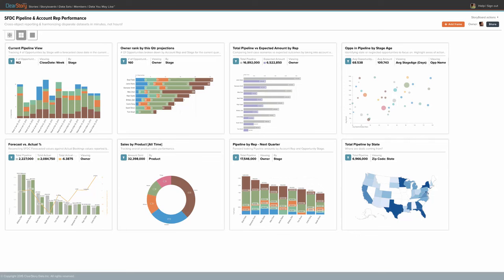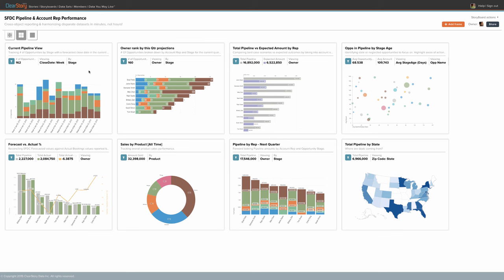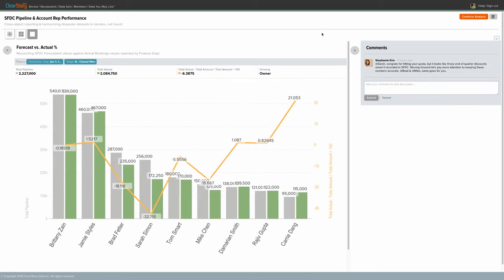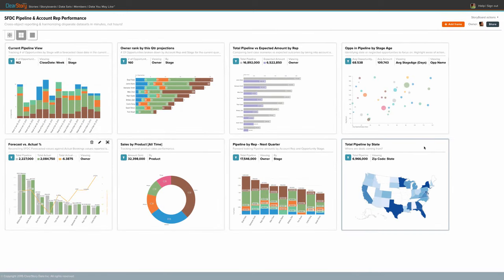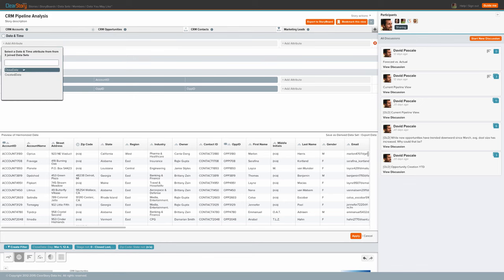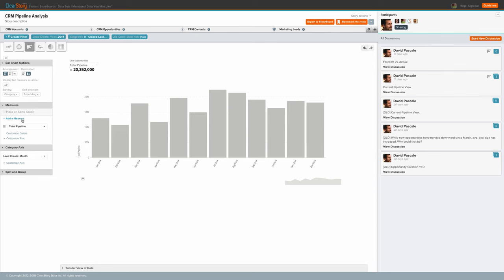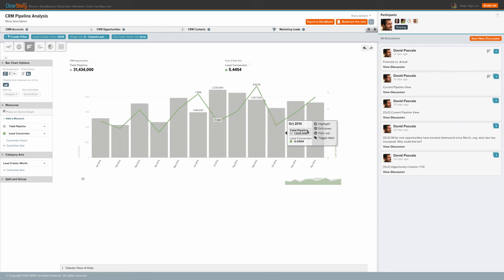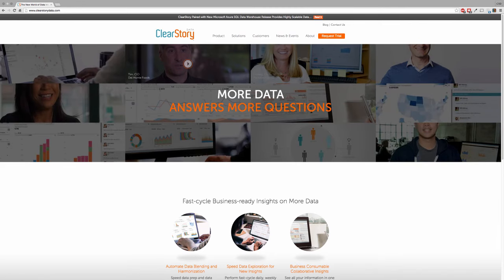Signup for Trial ClearStory Data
Access, blend data, and see Business-ready insights for everyone!